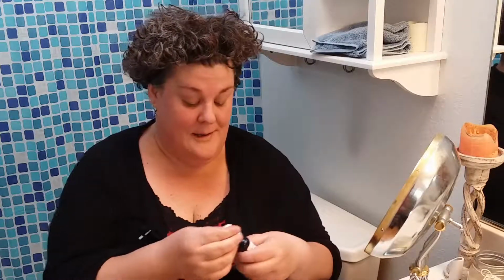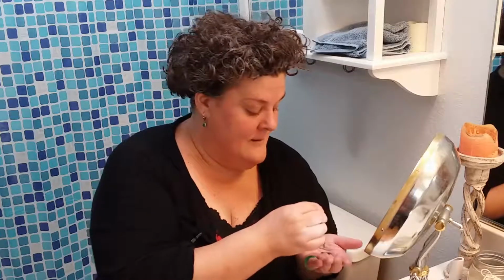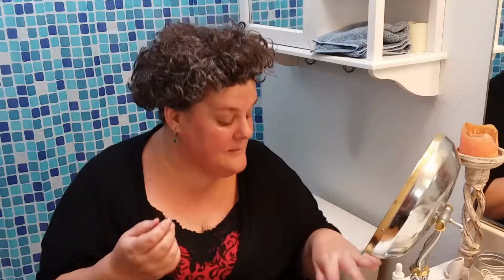Hedda's Skincare Daily Regimen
See Hedda's daily skincare routine.